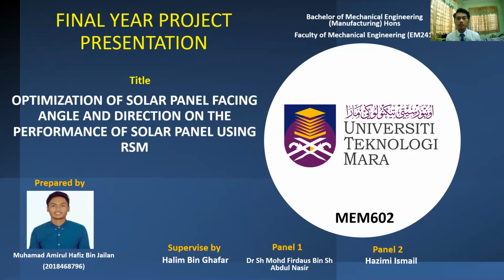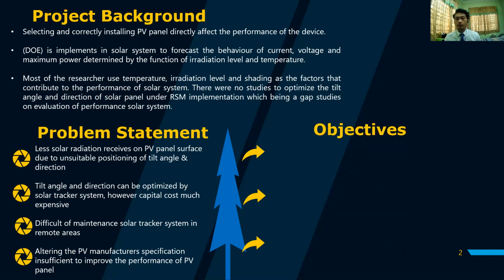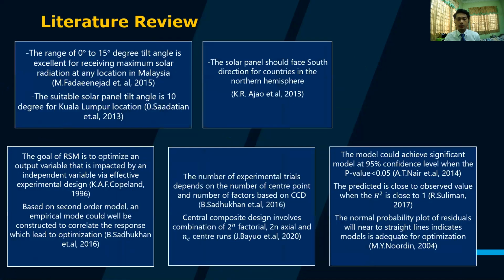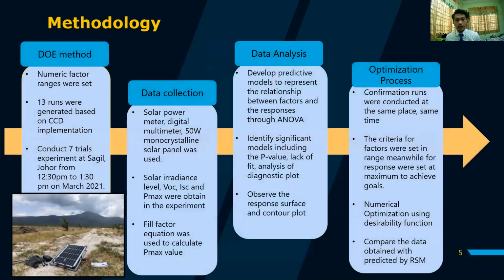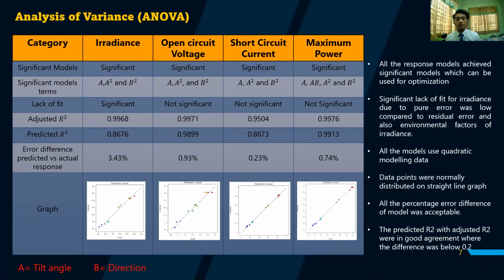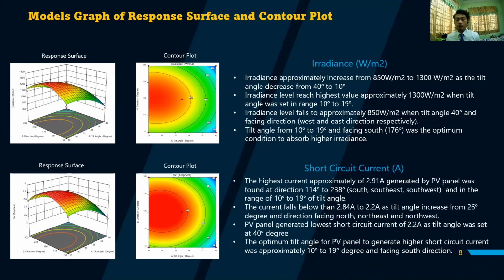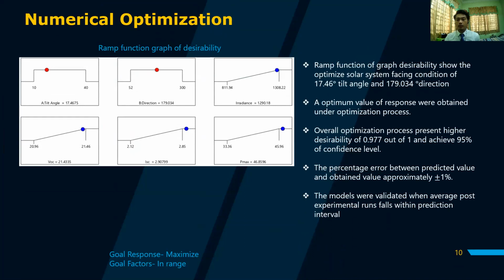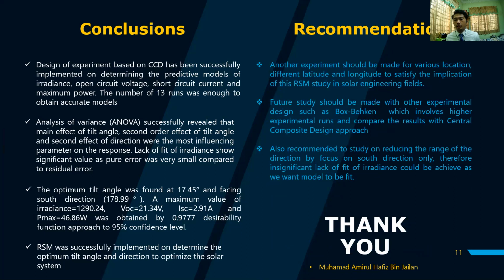Final Year Project (UiTM) Presentation Video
Project Title: Optimization of Solar Panel Facing Angle and Direction on the Performance of Solar Panel using RSM